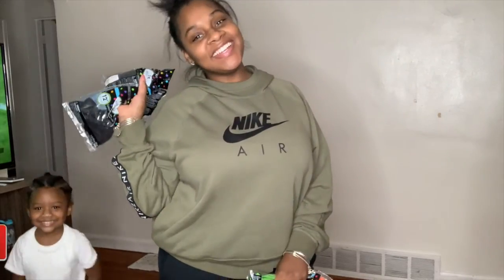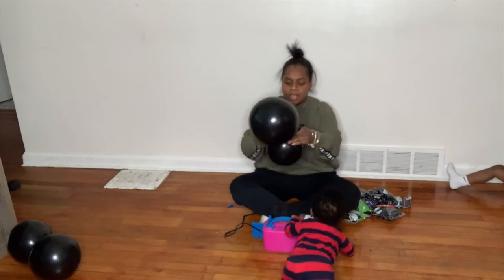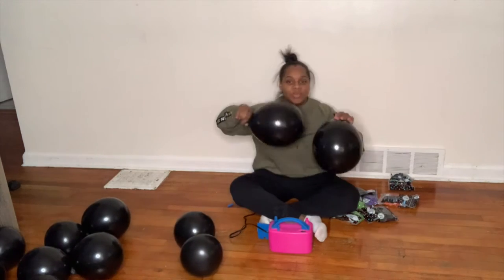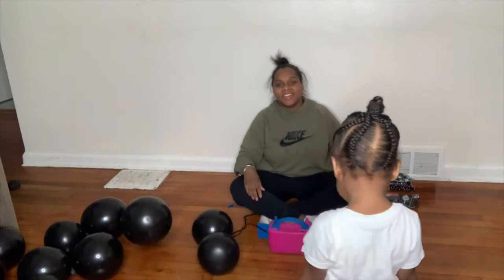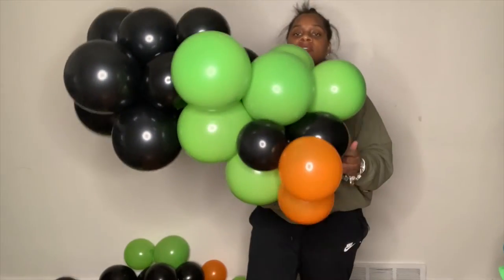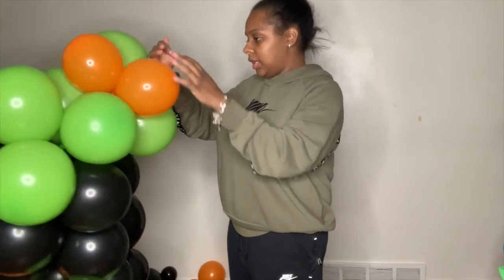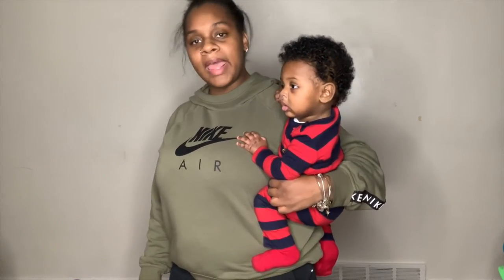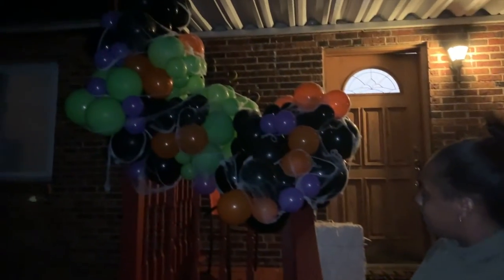Halloween Balloon Garland |Vlog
Heyyyy! Here is a my very first vlog capturing the process of making my Halloween Balloon Garland! Thanks- K.Darice 💕